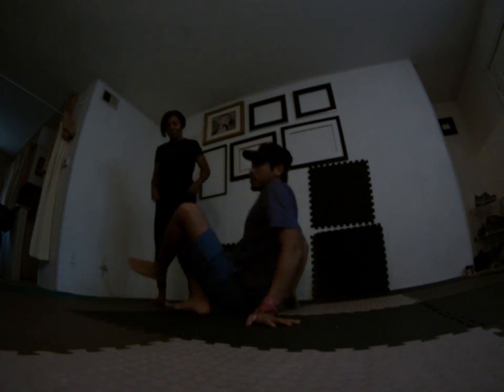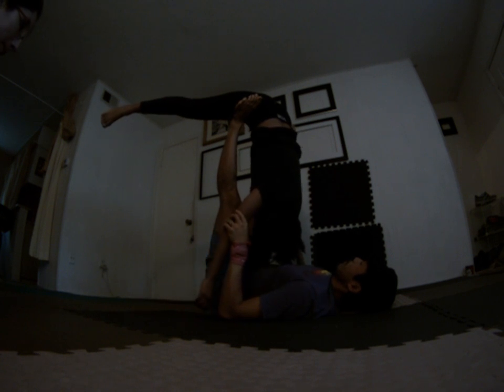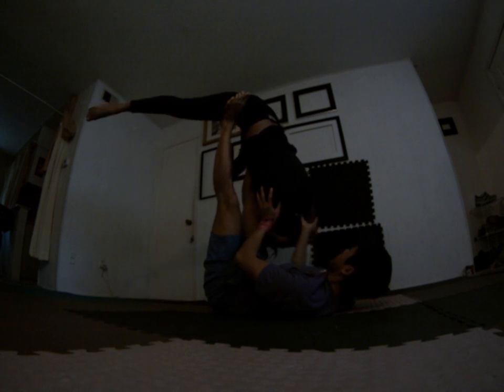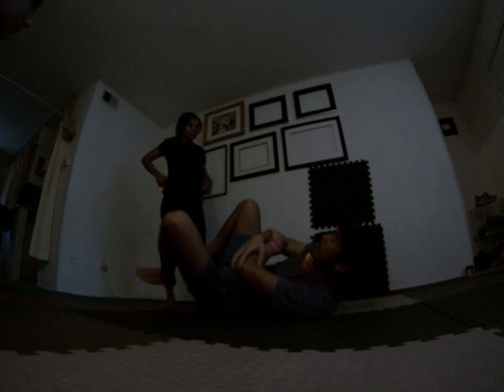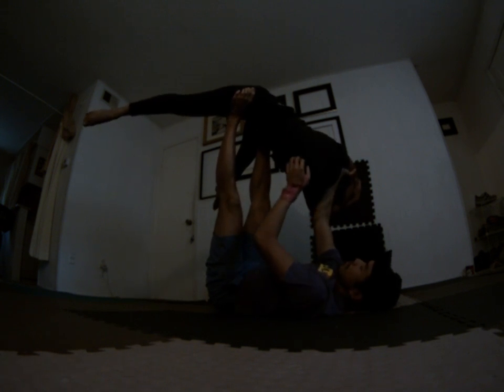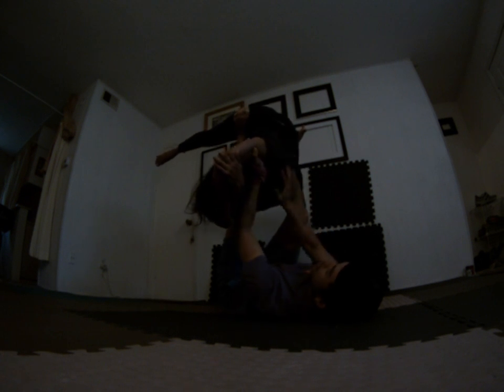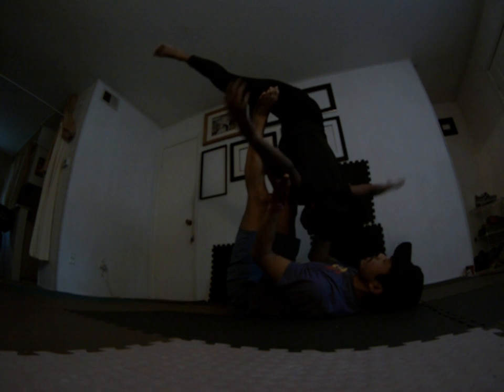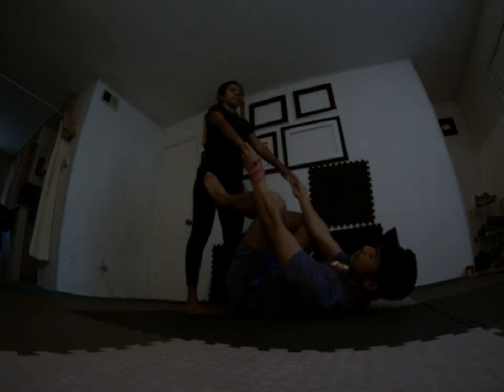Laffy Taffy Therapeutic - Beginners AcroYoga Tutorial